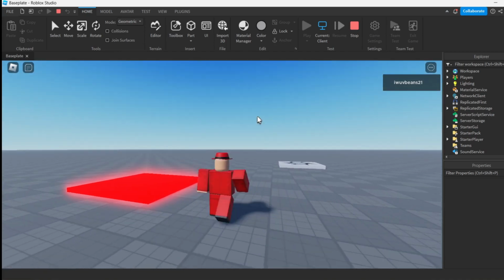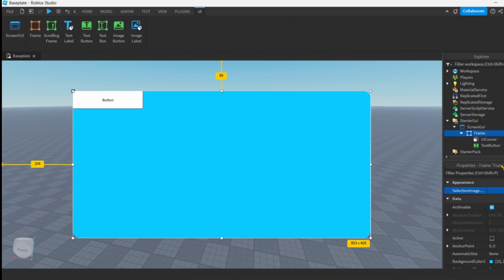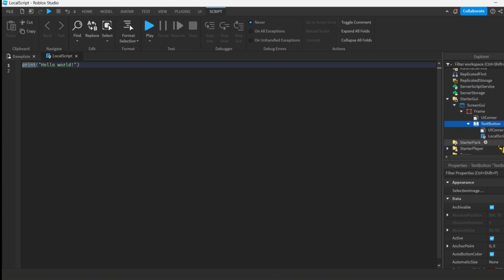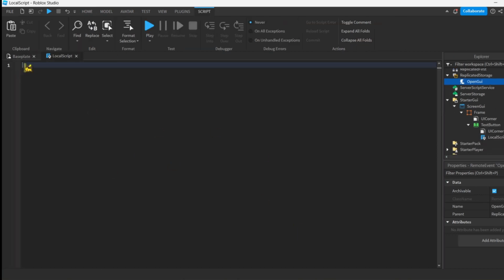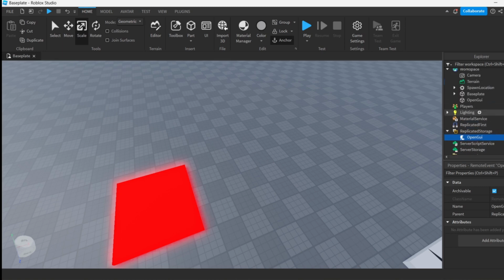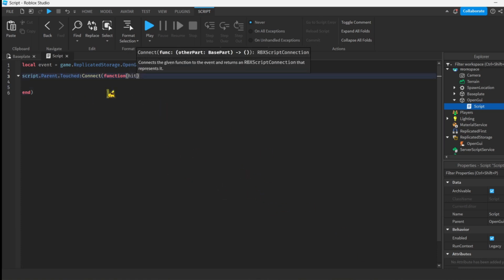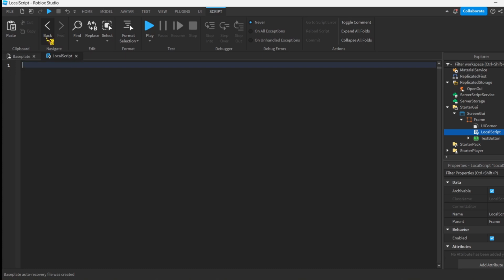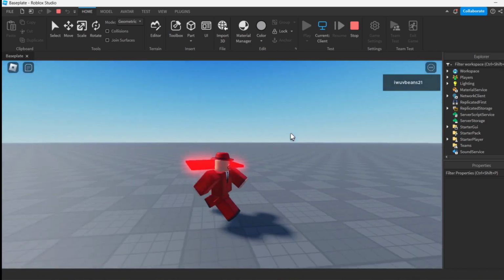How to Make a Shop GUI pop-up in Roblox Studio!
NOTE: Sorry for the text being so small, I forgot to size it up. I will make sure to size it up next upload. :)

This is a tutorial on how to make a Shop GUI pop-up screen when a part is touched in Roblox Studio!

I hope this could help you out in your development journey!

MESSAGE FOR OLDER FANS: I have rebranded from "TheScratchDev" and I am now known as "SomeRandomScripter"